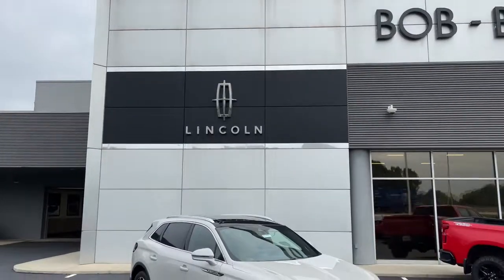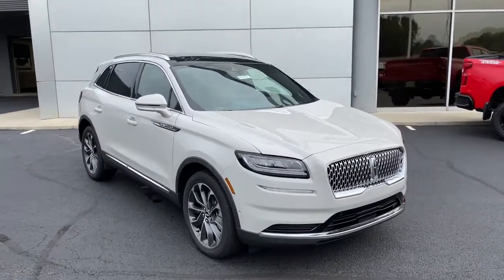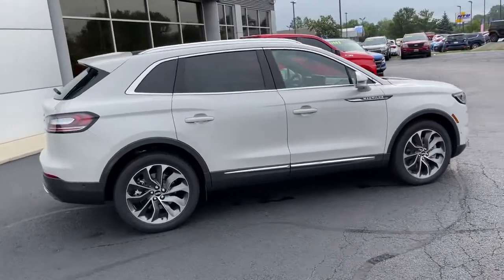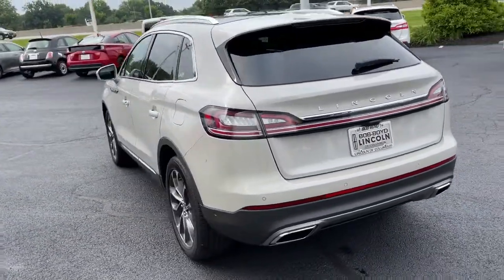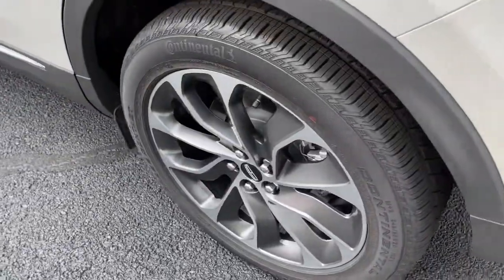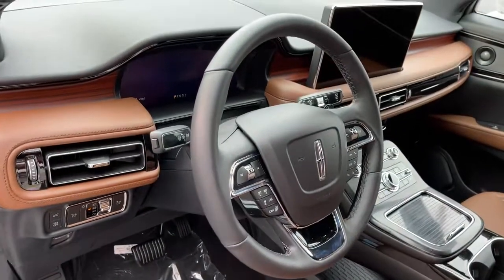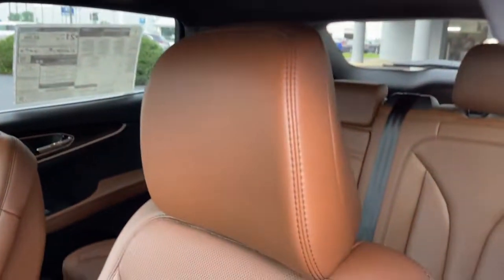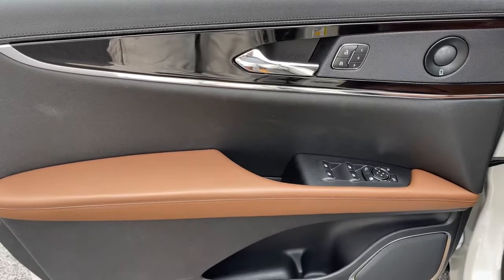2021 Lincoln Nautilus Lancaster, Delaware, Columbus, Powell, Dublin, OH N21431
Ceramic Pearl New 2021 Lincoln Nautilus available in Lancaster, Ohio at Bob Boyd Lincoln of Columbus. Servicing the Delaware, Columbus, Powell, Dublin, OH area.

2445 Billingsley Rd.

CARGO UTILITY PACKAGE  -inc: Molded Plastic Storage Bins  spare tire vanity cover located under the cargo floor  110V/150W AC Power Outlet  Interior Cargo Cover  Rear Cargo Management System  liftgate scuff plate and cargo net  Cargo Compartment w/Reversible Mat,ENGINE: 2.7L TWIN-TURBOCHARGED V6  -inc: auto start-stop technology  3.65 Axle Ratio,TRANSMISSION: 8-SPD AUTOMATIC W/SELECTSHIFT  -inc: paddle shifters and adaptive suspension,EQUIPMENT GROUP 201A  -inc: Wheels: 20 Prem Painted Bright Machined Aluminum  Tires: P245/50R20 AS BSW  Lincoln Co-Pilot360 Plus Package  Enhanced Active Park Assist  Distance Alert & Distance Indication  360 Degree Camera  Adaptive Cruise Control (ACC)  stop-and-go and lane centering  Evasive Steering Assist  Front Sensing  Phone As A Key,18 MINI SPARE WHEEL W/SPARE TIRE  -inc: Spare Tire - T155/70R18,SATIN ROOF RACK SIDE RAILS W/O CROSSBARS,CERAMIC PEARL,Turbocharged,All Wheel Drive,Power Steering,ABS,4-Wheel Disc Brakes,Brake Assist,Brake Actuated Limited Slip Differential,Aluminum Wheels,Tires - Front All-Season,Tires - Front Performance,Tires - Rear All-Season,Tires - Rear Performance,Sun/Moonroof,Generic Sun/Moonroof,Panoramic Roof,Heated Mirrors,Power Mirror(s),Integrated Turn Signal Mirrors,Power Folding Mirrors,Rear Defrost,Privacy Glass,Intermittent Wipers,Variable Speed Intermittent Wipers,Rain Sensing Wipers,Rear Spoiler,Remote Trunk Release,Power Liftgate,Power Door Locks,Daytime Running Lights,Automatic Headlights,LED Headlights,AM/FM Stereo,Premium Sound System,Satellite Radio,HD Radio,Requires Subscription,Steering Wheel Audio Controls,MP3 Player,Bluetooth Connection,Telematics,Auxiliary Audio Input,WiFi Hotspot,Smart Device Integration,Requires Subscription,Pass-Through Rear Seat,Heated Rear Seat(s),Rear Bench Seat,Adjustable Steering Wheel,Trip Computer,Power Windows,Leather Steering Wheel,Heated Steering Wheel,Keyless Entry,Power Door Locks,Keyless Start,Keyless Entry,Power Door Locks,Hands-Free Liftgate,Universal Garage Door Opener,Cruise Control,Climate Control,Multi-Zone A/C,A/C,Power Driver Seat,Power Passenger Seat,Leather Seats,Bucket Seats,Heated Front Seat(s),Driver Adjustable Lumbar,Passenger Adjustable Lumbar,Seat Memory,Cooled Front Seat(s),Auto-Dimming Rearview Mirror,Driver Vanity Mirror,Passenger Vanity Mirror,Driver Illuminated Vanity Mirror,Passenger Illuminated Visor Mirror,Floor Mats,Remote Engine Start,Keyless Start,Remote Engine Start,Mirror Memory,Navigation System,Power Windows,Power Door Locks,Trip Computer,Mirror Memory,Security System,Engine Immobilizer,Traction Control,Stability Control,Traction Control,Front Side Air Bag,Rear Parking Aid,Blind Spot Monitor,Lane Departure Warning,Lane Keeping Assist,Lane Departure Warning,Cross-Traffic Alert,Tire Pressure Monitor,Driver Air Bag,Passenger Air Bag,Front Head Air Bag,Rear Head Air Bag,Passenger Air Bag Sensor,Knee Air Bag,Driver Restriction Features,Child Safety Locks,Back-Up Camera